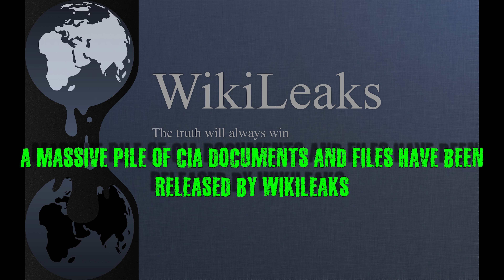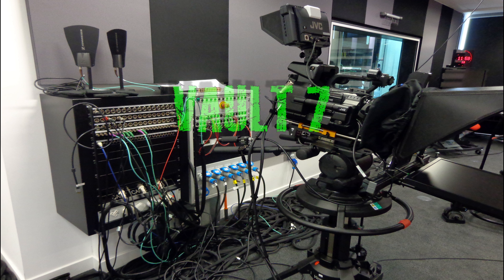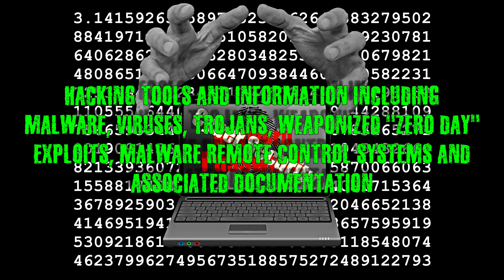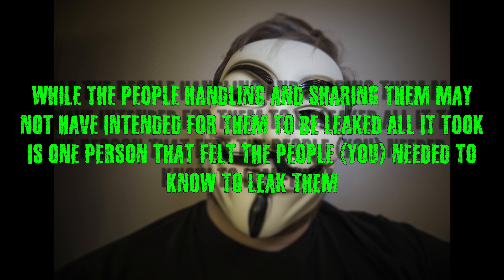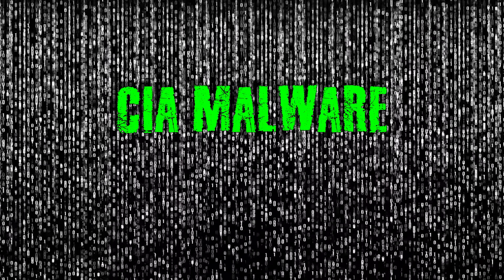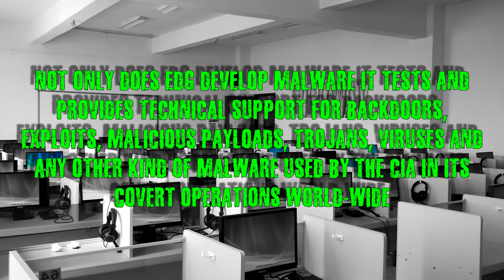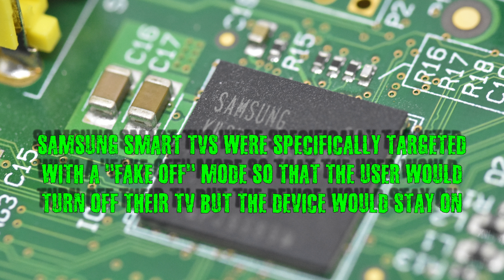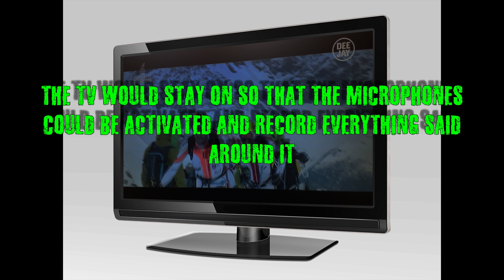Vault 7 Leaked CIA Hacking Tools and Documents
What is Vault 7 and why it is so dangerous?